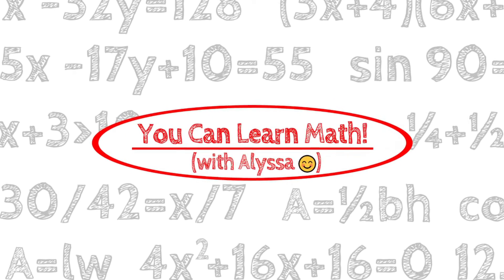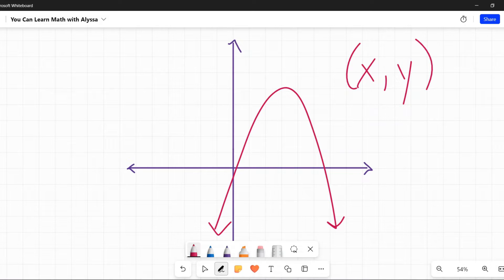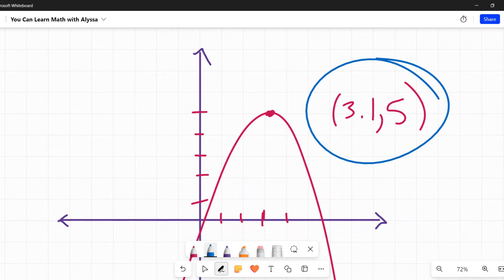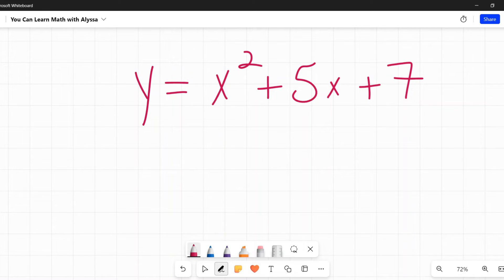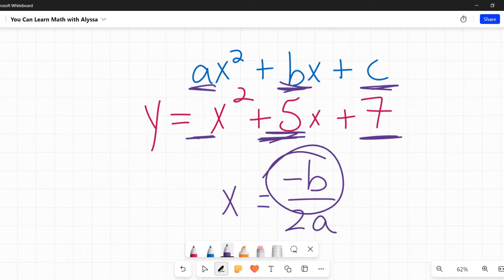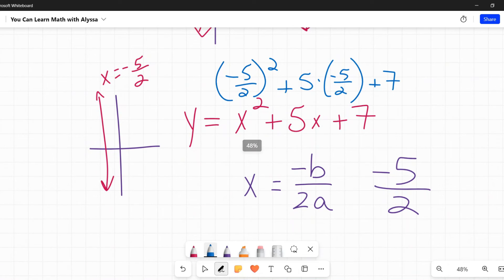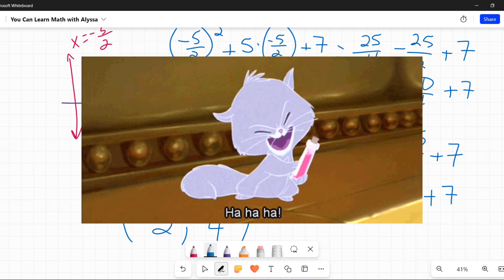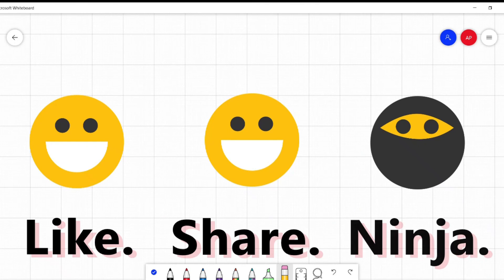Maximum or Minimum of a Quadratic - How to Find It!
A common question on the SAT involves how to find the maximum or minimum of a quadratic or how to find the x-value of the maximum or minimum of a quadratic. This video explains how to find the maximum or minimum of a quadratic or parabola using both graphing and mathematical methods. It uses the axis of symmetry and graphing to solve it.